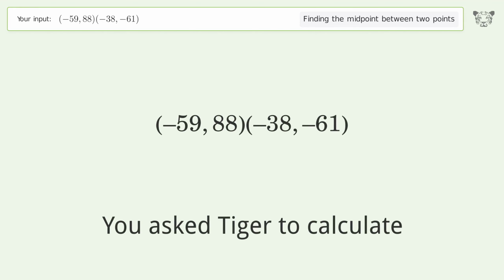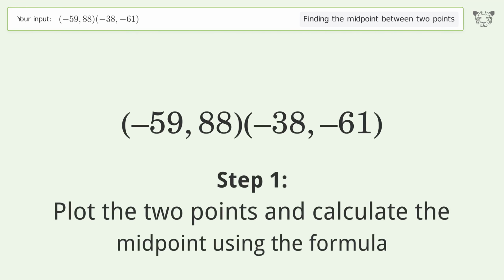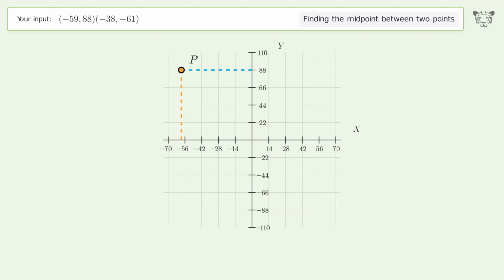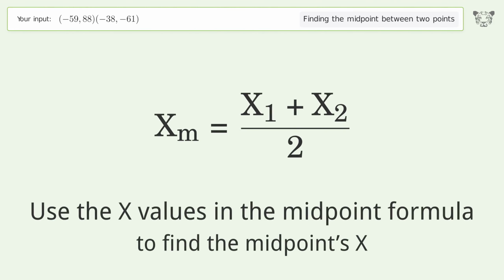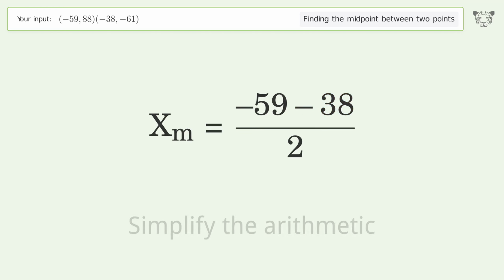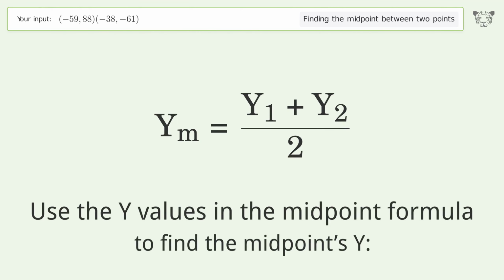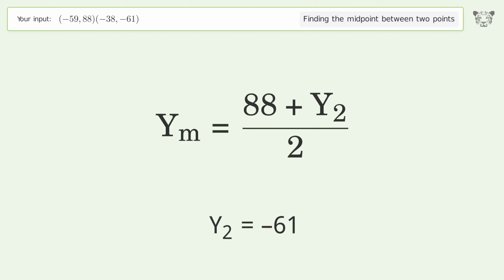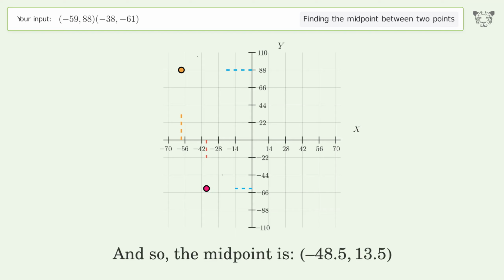Find the midpoint between two points p1 (-59,88) and p2 (-38,-61): Step-by-Step Video Solution